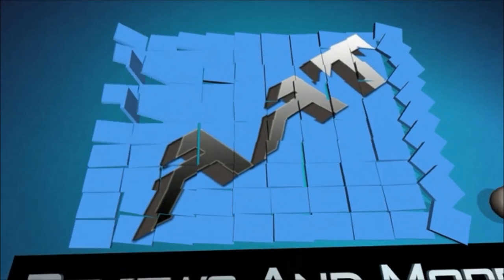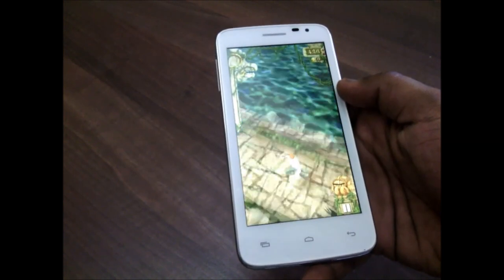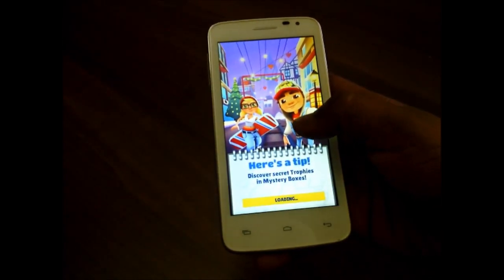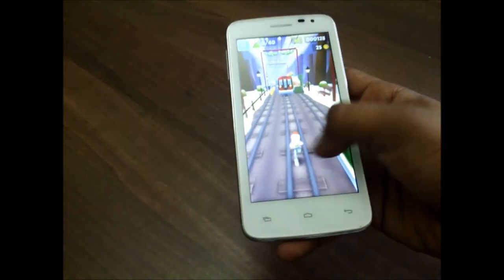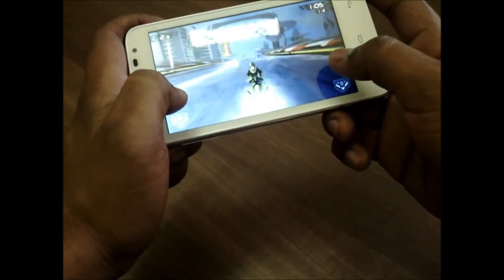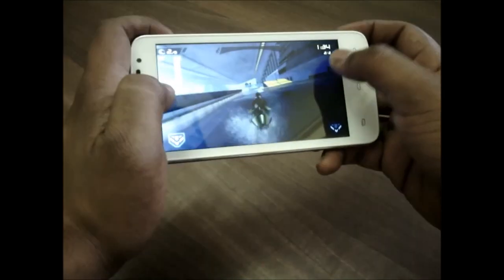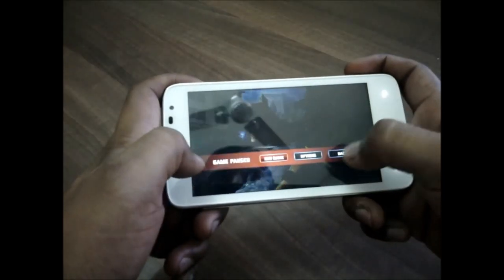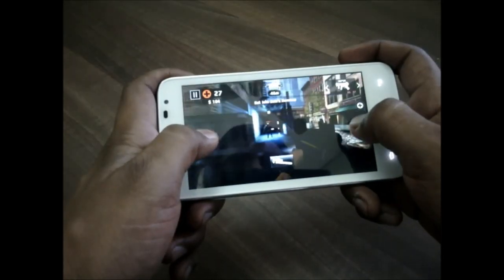Micromax Canvas Juice A77 Gaming Review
micromax canvas juice a77

for more detailed review on Micromax Canvas Juice A77 visit aatechnology.in